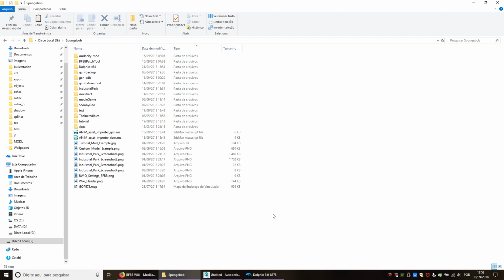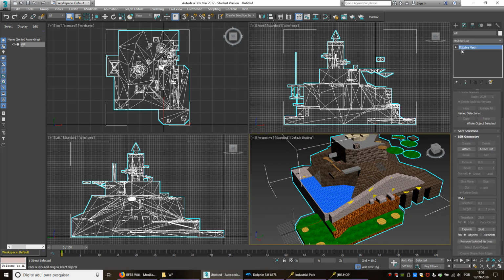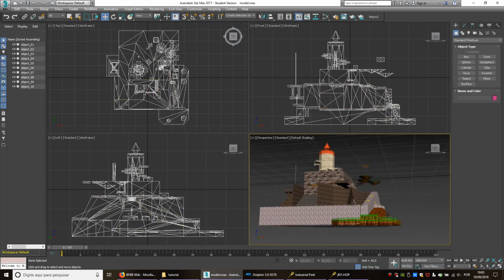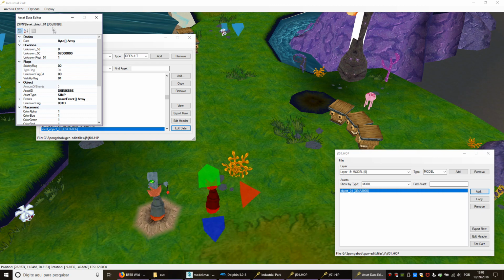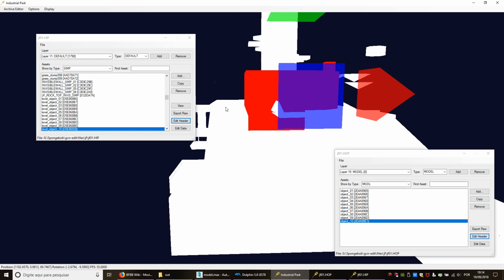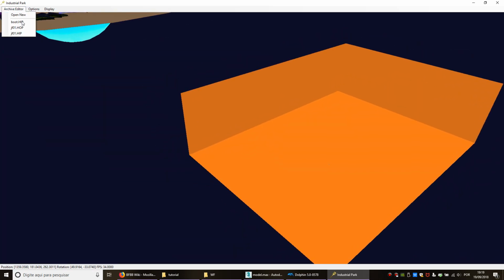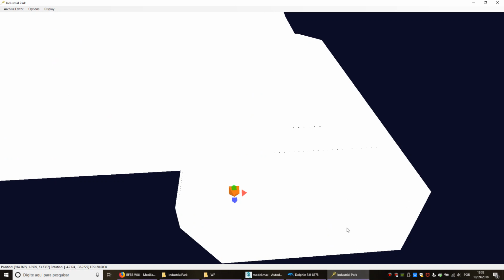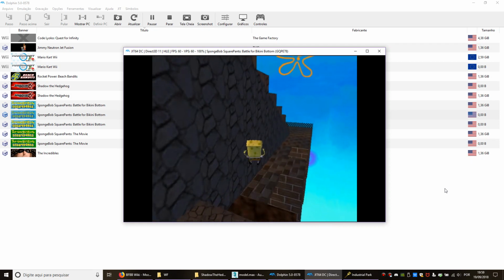[OLD] BFBB - Model Importing Tutorial